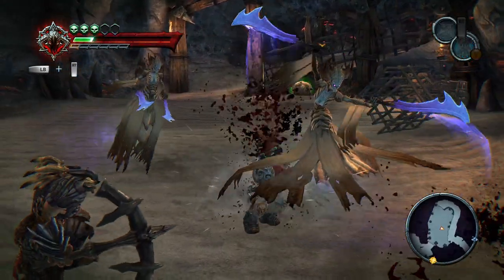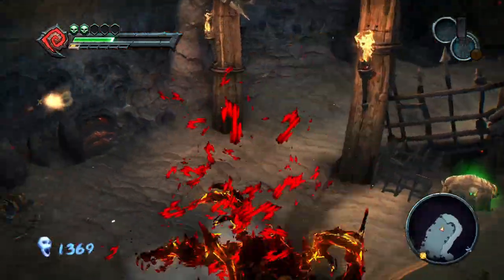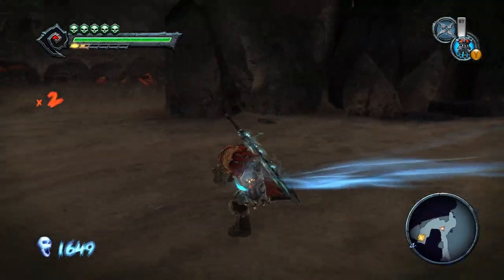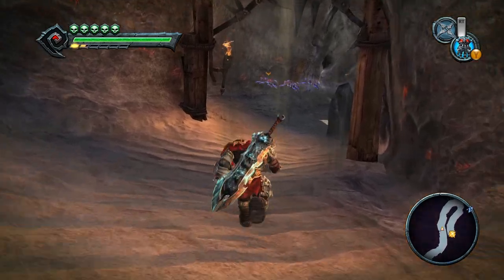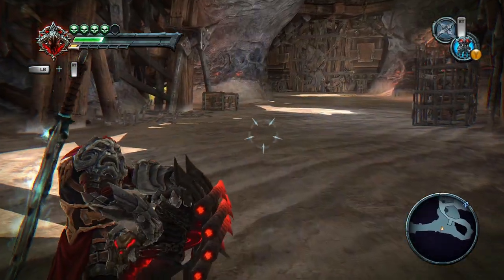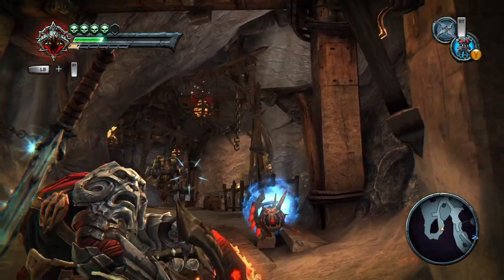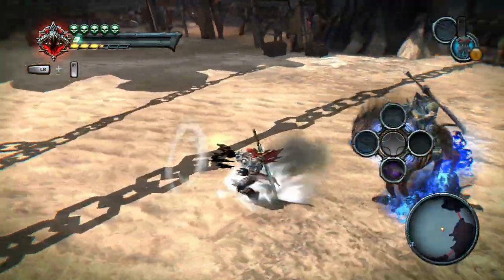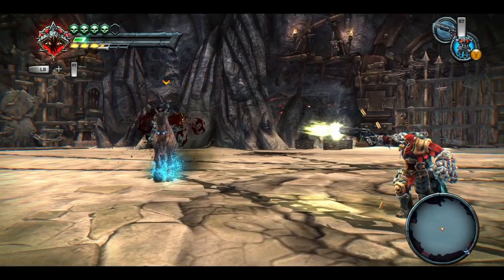Let's Play Darksiders: Warmastered Edition - Part 9 - Reunited and it feels so good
Standing on business is so easy when it's with 4 legs